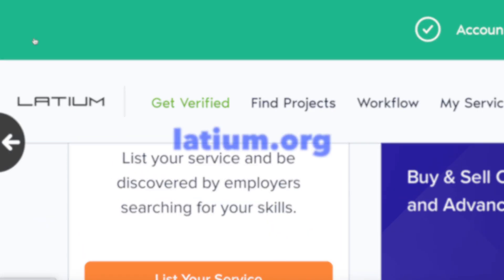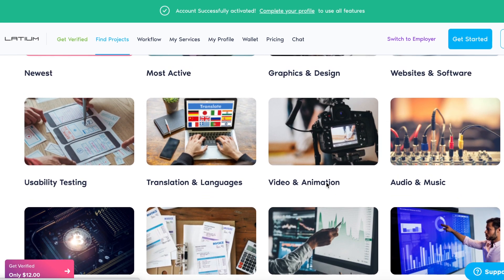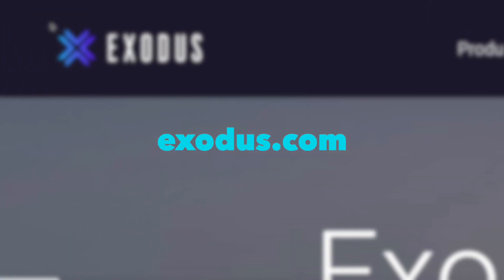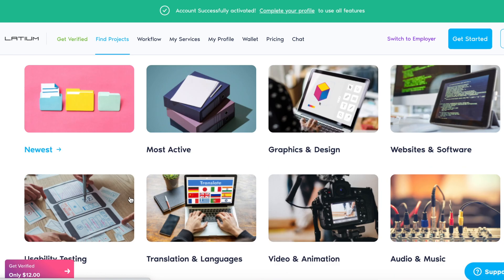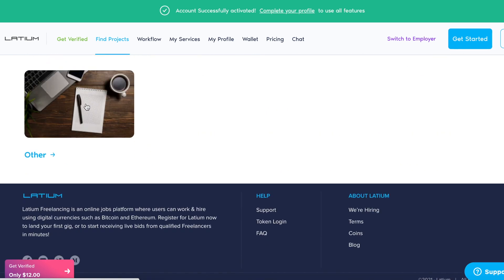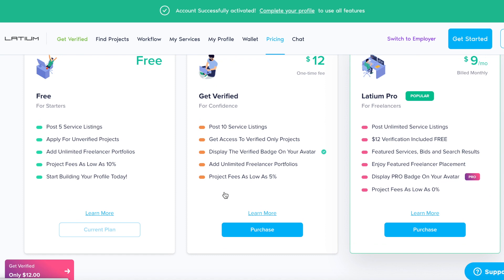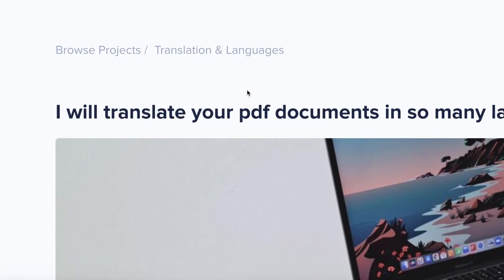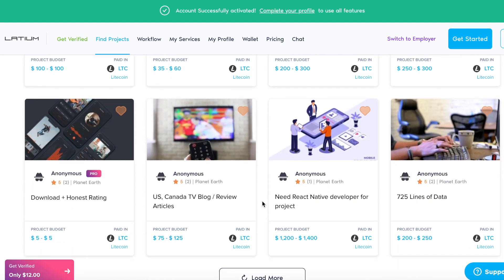Earn $567 FREE Ethereum With Google Translate - How To Earn Ethereum & Crypto Money 2022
In this video, I will show you how to make money online by so watch until the end to learn how. This is perfect for beginners. This is the latest tutorial on how to earn money online.

How to Earn $567 FREE Ethereum With Google Translate - How To Earn Ethereum & Crypto Money 2022

Hello and Welcome to Felicity Banks, the channel where we teach you how to make money from home, you will discover easy finance tips, nothing but the best ways to make money online, and new money strategies on how to generate extra income online.

There is no guarantee that you will earn any money using the techniques and ideas mentioned on this channel. Your level of success in attaining the results claimed on this channel will require hard work, experience, knowledge, and follow-through for success. You should always do your own research before making any investments. We have taken reasonable steps to ensure that the information on this video is accurate, but we cannot represent the website(s) mentioned in this video are free from errors.